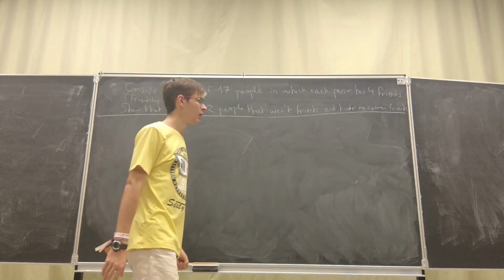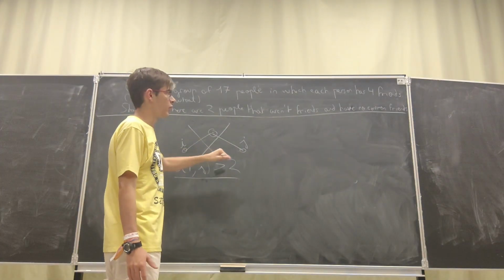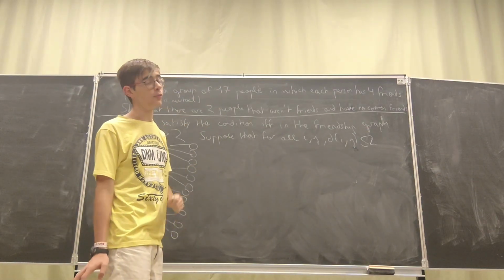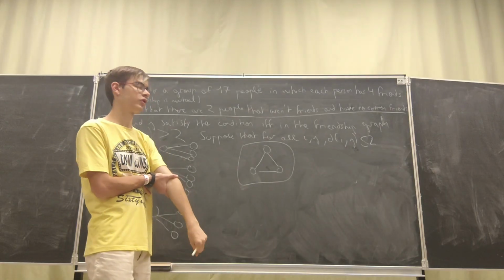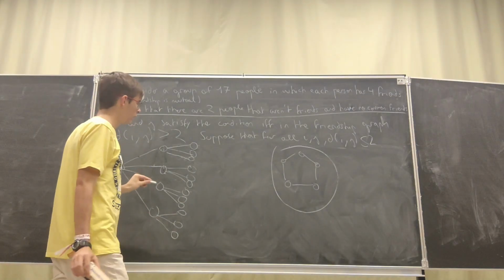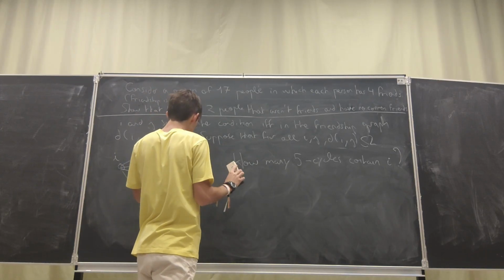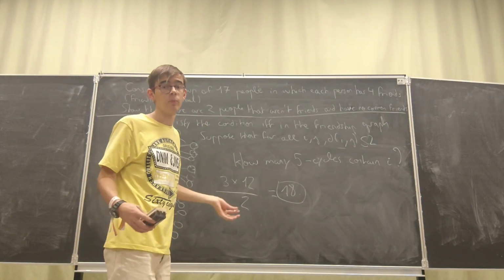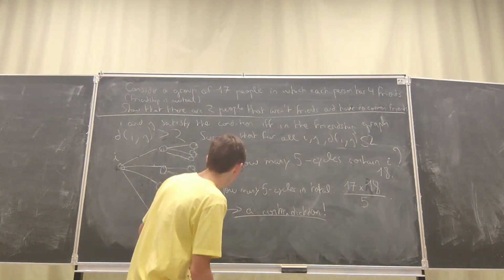A fun exercise about graphs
Hey ! I hope you liked this exercise, I personally think this solution is pretty cool.

The generalizations I'm talking about at the end are the results on Moore graphs (specifically the existence / non-existence of Moore graphs of a given degree and diameter, cf which are linked to the degree diameter problem